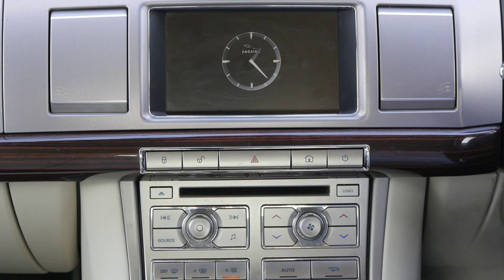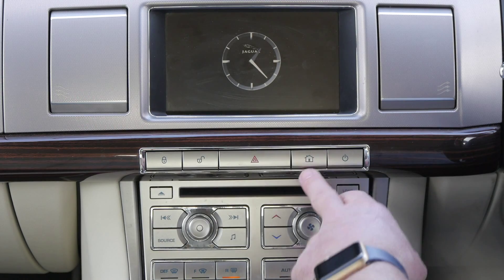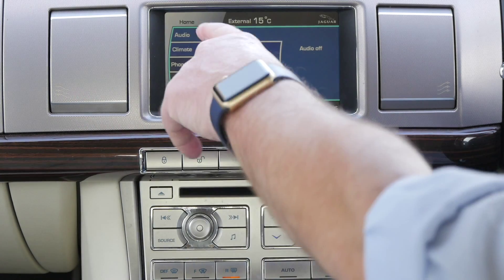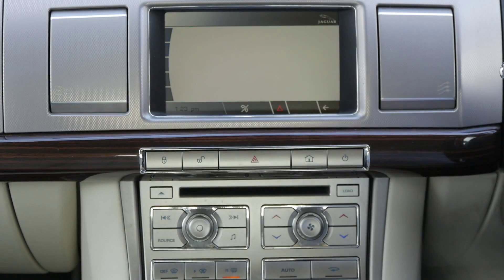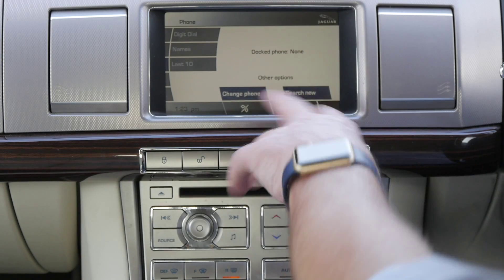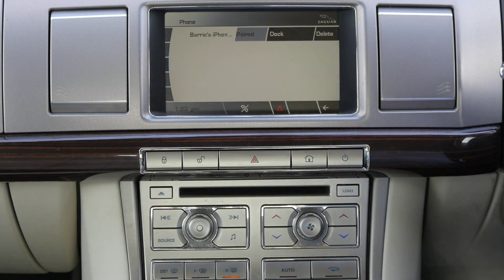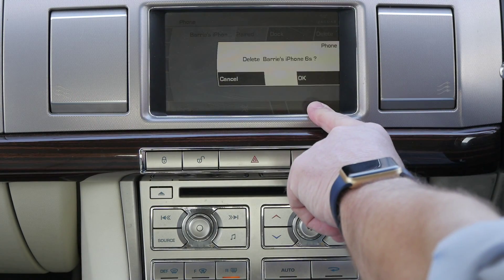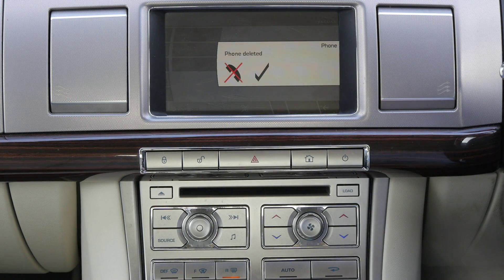How to debond a phone from the bluetooth system in a 2010 Jaguar XF Portfolio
How to pair an Iphone from the bluetooth system in a 2010 Jaguar XF Portfolio